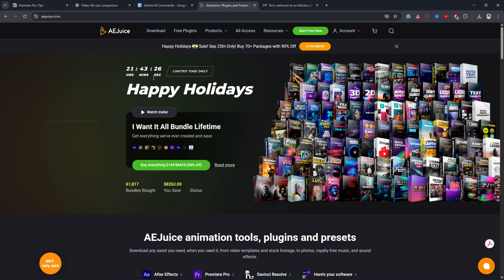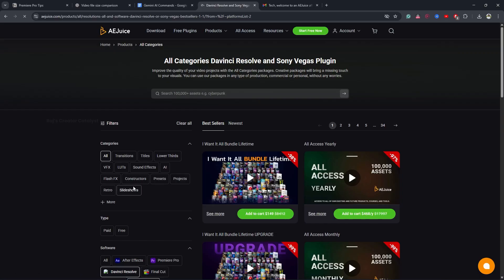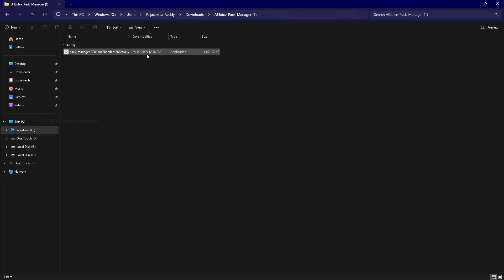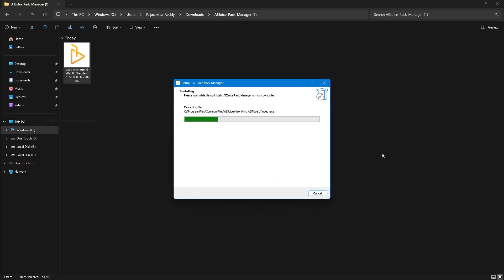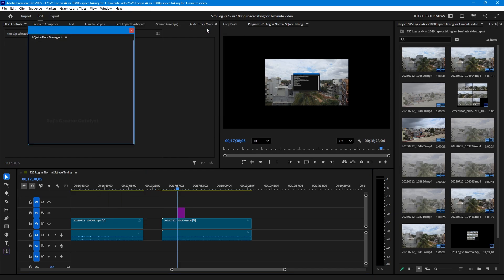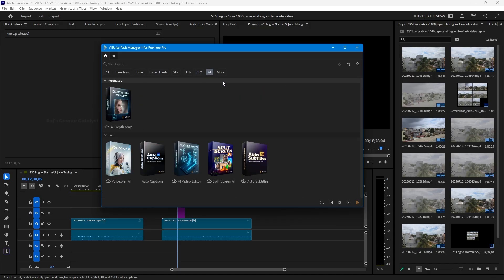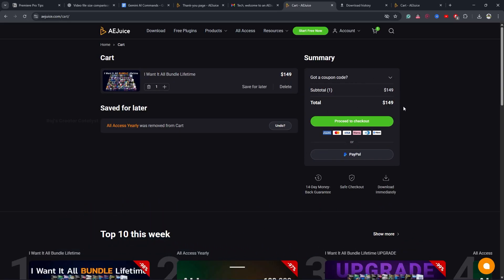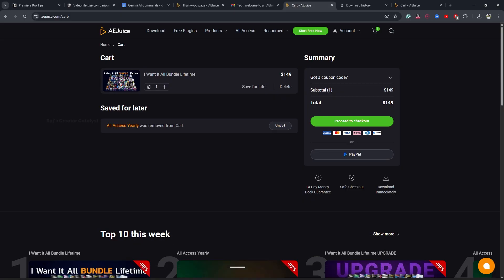How To Install AE Juice Plugin in Adobe Premiere Pro & After Effects (Lifetime Offer)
🎬 Welcome to Rajs Creator Catalyst!

In this video, I’ll show you:
👉 How to install AE Juice Plugin in Premiere Pro and After Effects — the easiest way possible. You’ll also discover an exclusive lifetime deal for AE Juice that unlocks all packs and effects forever!

AE Juice is an essential tool for video editors, YouTubers, and motion designers who want to speed up their workflow with drag-and-drop effects, transitions, and animations. Watch till the end to learn how to get the special lifetime bundle offer and save big.

Whether you’re a beginner or a growing YouTuber, my channel helps you with:
✅ Video Editing Tutorials (Premiere Pro)
✅ Filmmaking & Content Creation Guides